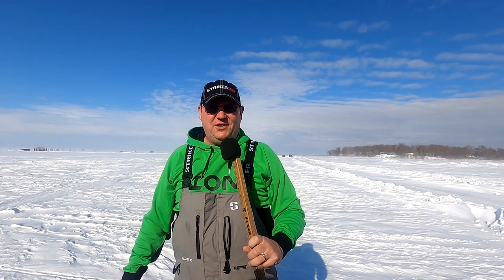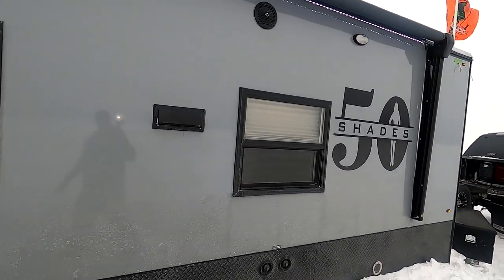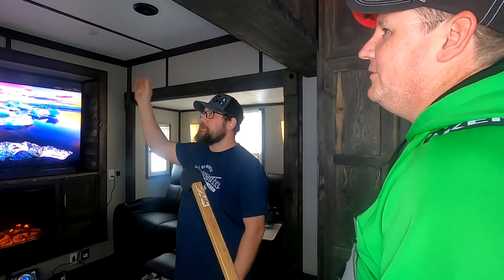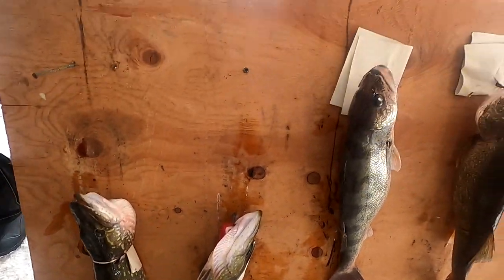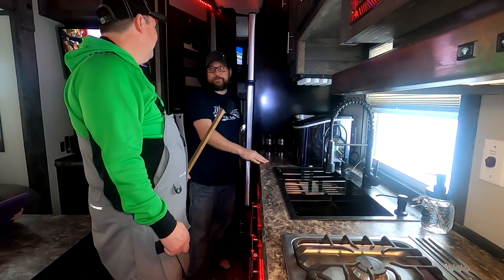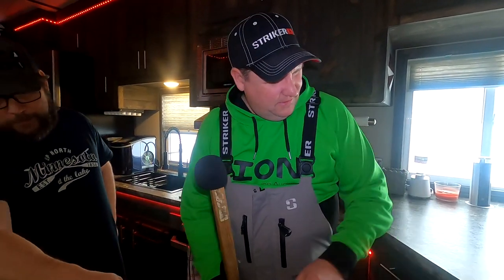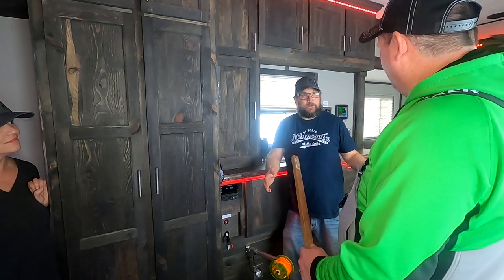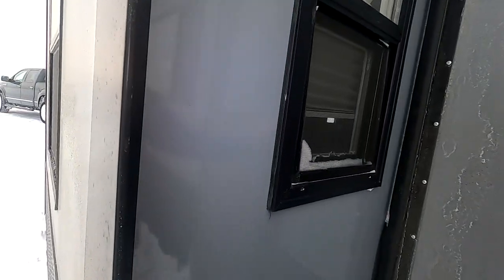Show us your Shanty (S1 Ep7 Mille Lacs MN)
Show us your Shanty is a video series highlighting unique and awesome Ice Fishing Shanties.  We travel to various lakes around the ice belt to share an insider's look at these unique ice cabins.

Thanks to everyone for allowing us the opportunity to come in and take a look and hear about your shanty and how you use it.